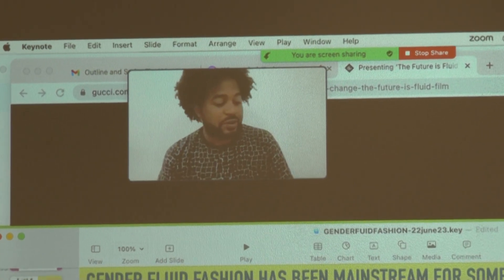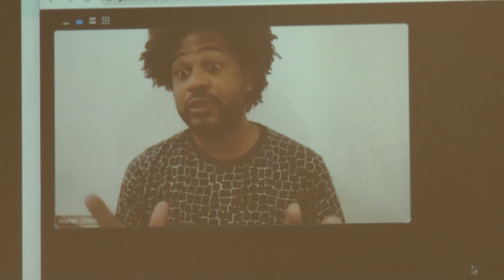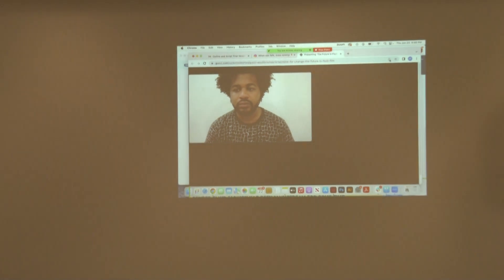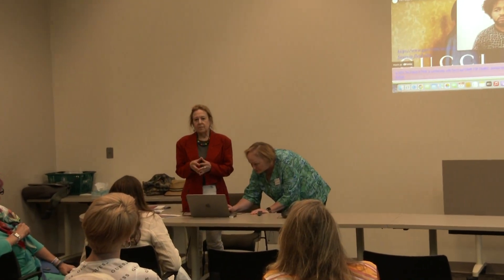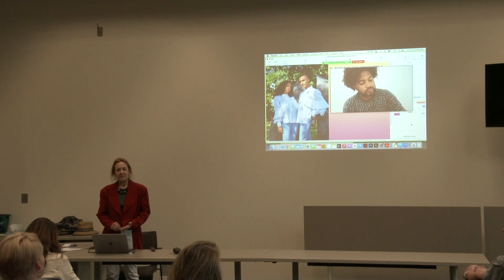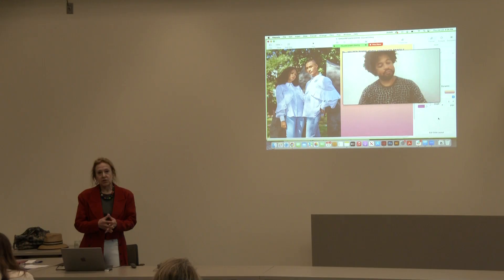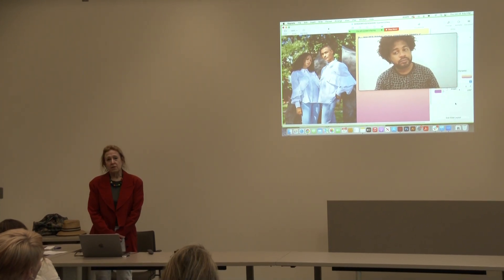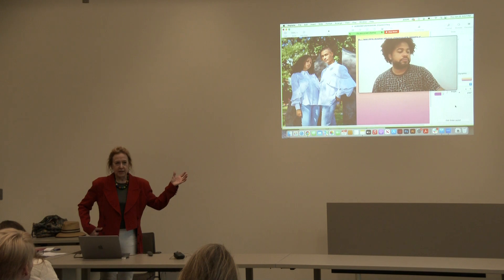Gender Fluid Fashion